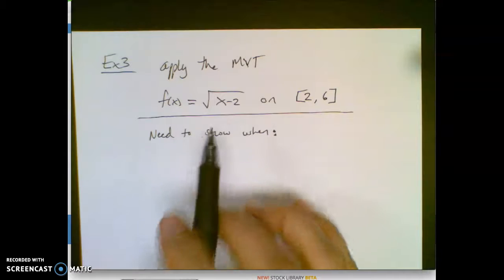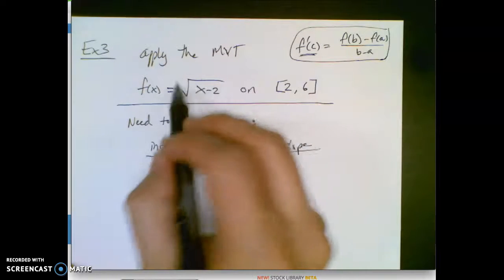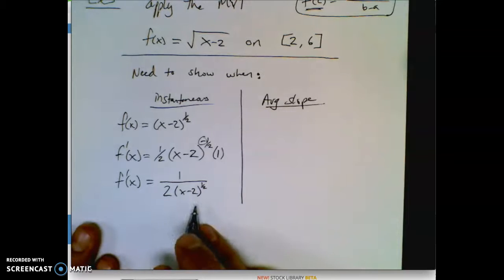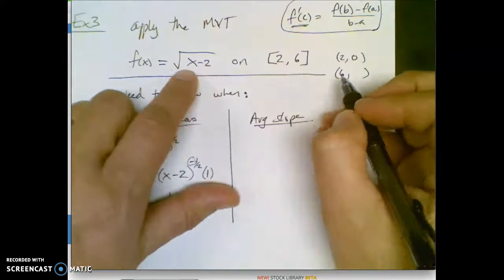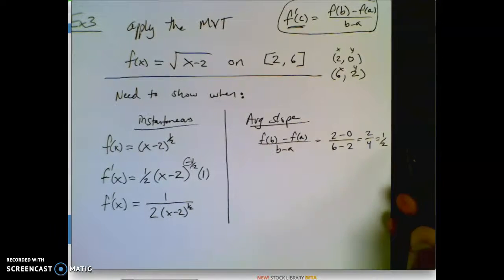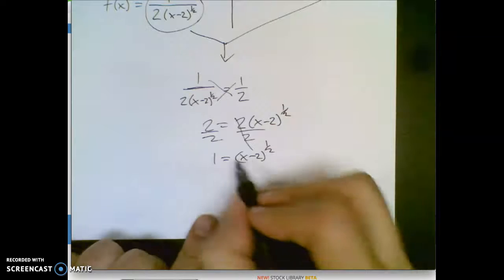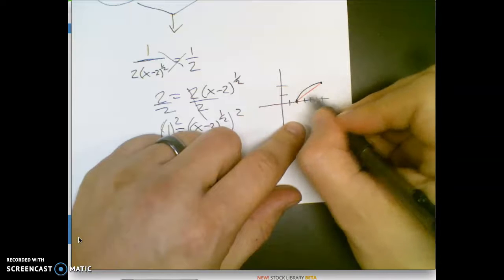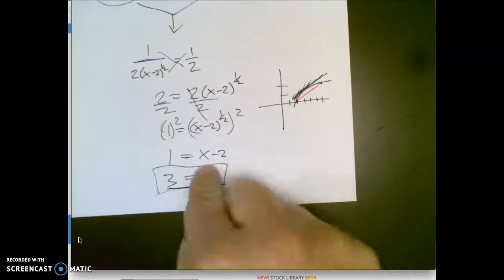Calc 4.2 MVT Example Notes part 3